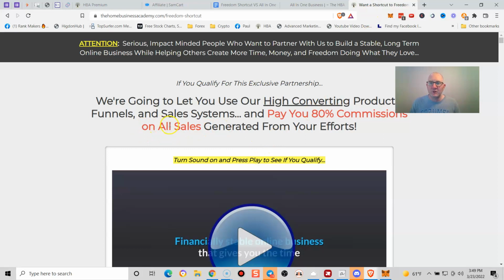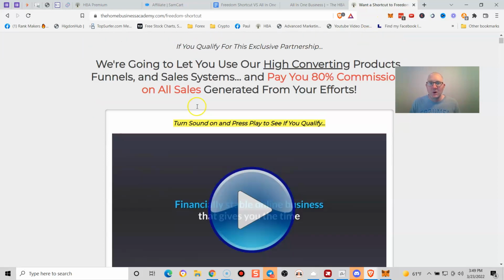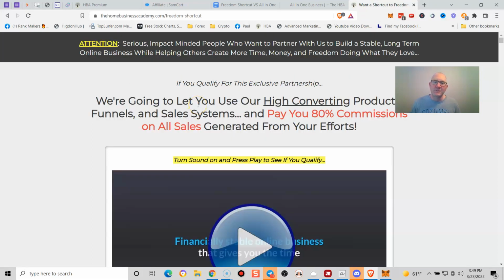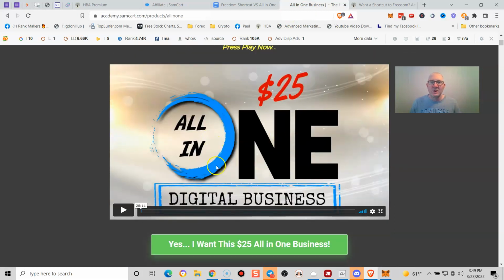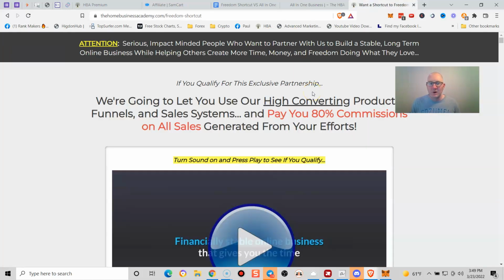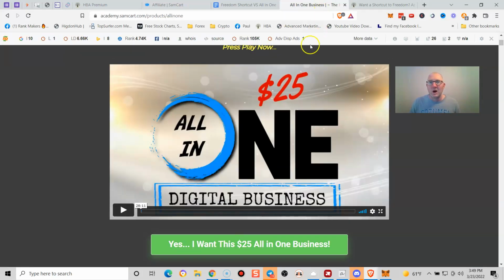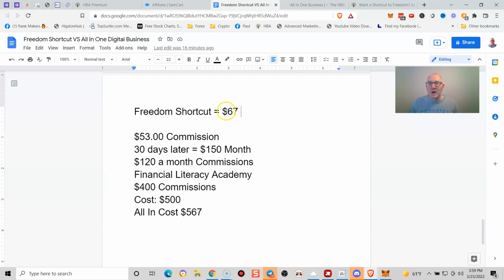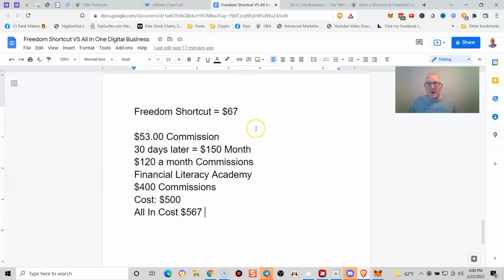Home Business Academy Review | All In One Digital Business vs Freedom Shortcut | Paul G Farmer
During this Home Business Academy Review I share what Home Business Academy is and how it could benefit you.

I also go over 2 of the product bundles that are offered in Home Business Academy.

The first product bundle is the All In One Digital Business.

This product bundle is great because it has a very low starting cost. Its only $25 to get started and you also have a great 2 week bonus where you be access to the HBA Premium product for free.

HBA Premium is the flagship product of Home Business Academy. It provides training on how to get leads and convert them to sales. While there are many courses that are pre recorded where this product really shines and why you want to make sure you get access to this free bonus is you get access to 11 live masterminds a week that teach you how to be successful in business and life.

What stands out to me the most to me and what could really help you grow any business you like is the daily live over the shoulder masterminds they do where in real time they show you what to do to grow your business.

Freedom Shortcut is the other bundle that I shared during this video.
Freedom Shortcut starts at $67 and renews at $150 in 30 days. It gives you access to the 2 Home Business Academy flagship products and includes many bonuses that you would have to pay extra for if you purchased each product separately.

When you break it down you get access to the same products with either product bundle.

The biggest difference is the starting cost and and how your monthly payment is arranged.

As an affiliate earning 80% commissions I like the All In One Digital Business funnel the most because of its low starting cost and because I only have to wait 2 weeks to receive $100 commission vs waiting 30 days to receive $120.

In closing...

Both product bundles provide you with everything you need to be successful in business and life and you can't go wrong with either product bundle.

Other Videos About Home Business Academy